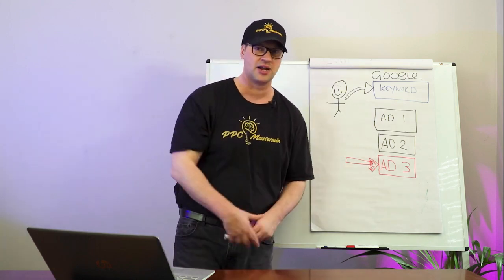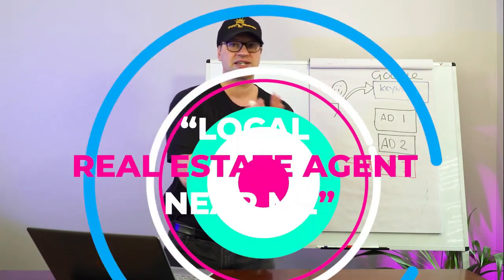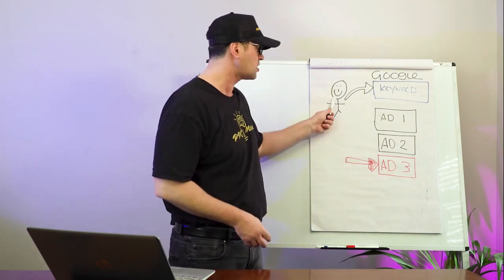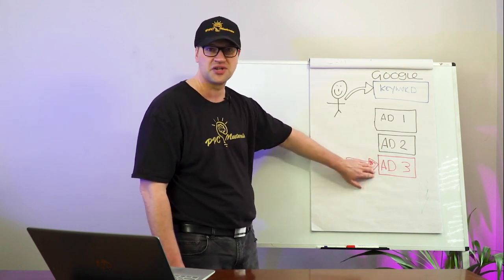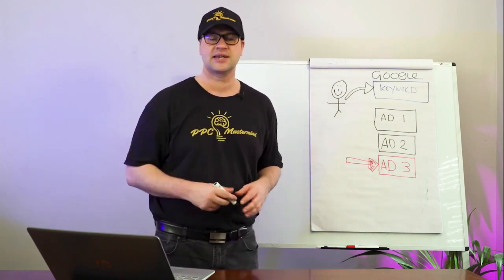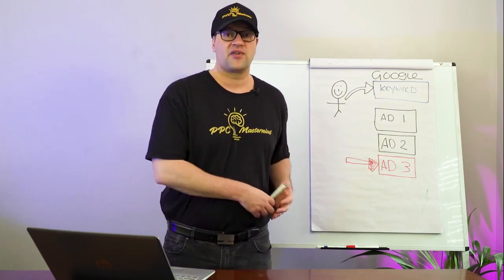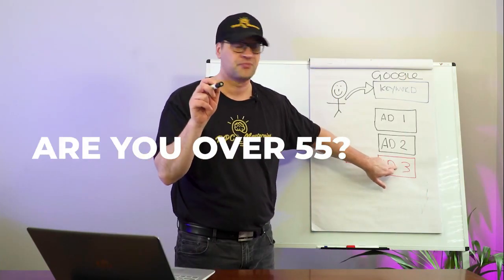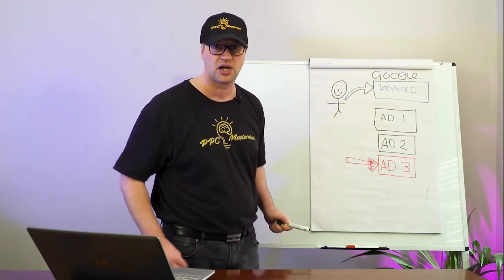I Got Over 2,000 NEW CUSTOMERS Using Google - This Is How I Did It! Check Out FREE GOOGLE Training 👇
🔹 How To Use Google Ads To Generate Intent Leads To Grow Any Business Online. DO THESE GOOGLE TIPS

🔹 How To Generate Leads For Service Business WITHOUT Using Social Media. Generate Leads & Clients 2023

🔹 How To Reduce Your Costs & Spend On Google Ads. Want Cheap Clicks? Get Cheap Cost Per Clicks Now